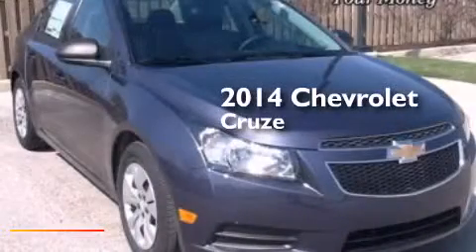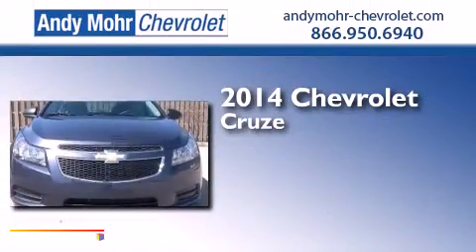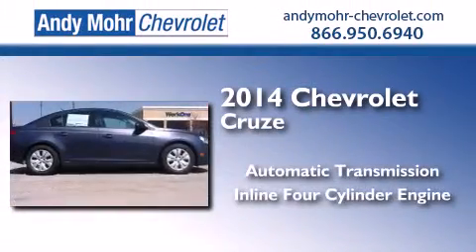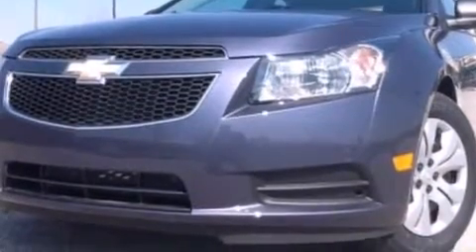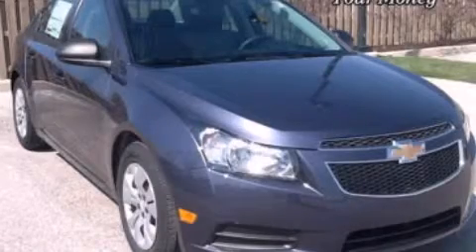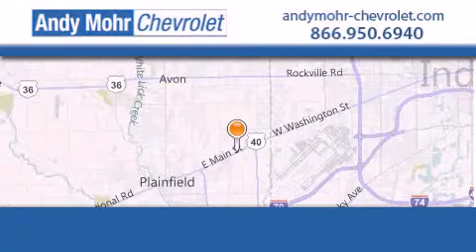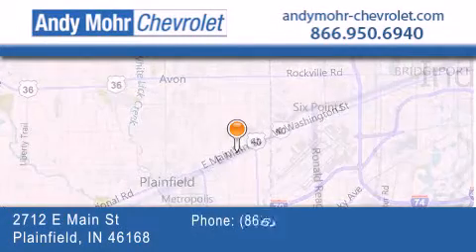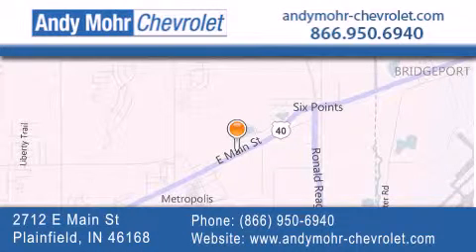2014 Chevrolet Cruze Indianapolis IN 46168 PC4576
We've been honored to serve the Plainfield IN area , we promise that your experience at our dealership will exceed your expectations ! Year : 2014 Make : Chevrolet Model : Cruze Engine : 1.8L I4 16V MPFI DOHC Trans . : 6-Speed Automatic Stock : PC4576 Andy Mohr Chevrolet 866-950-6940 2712 E. Main Street Plainfield , IN 46168